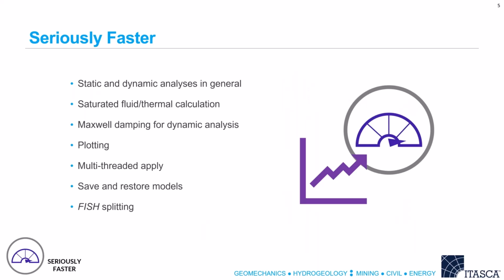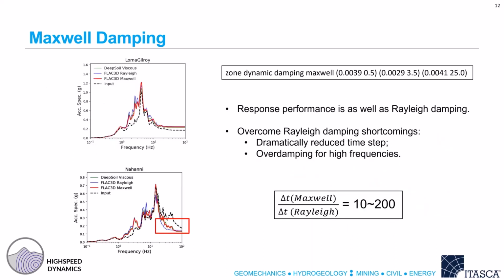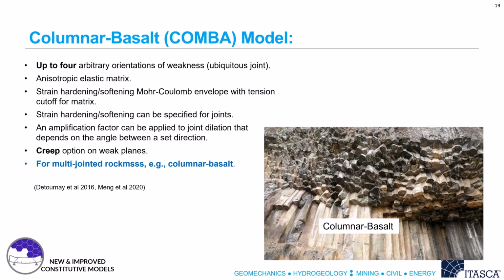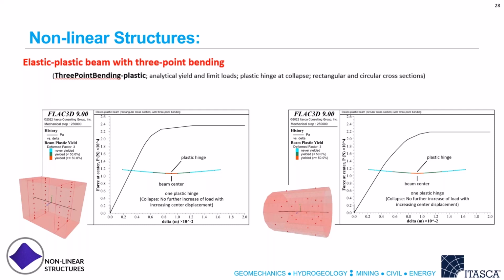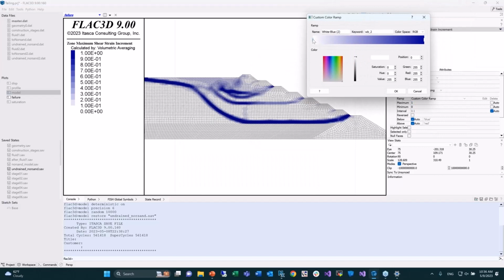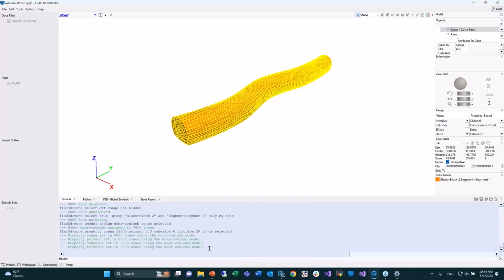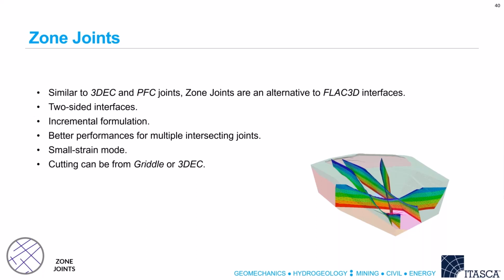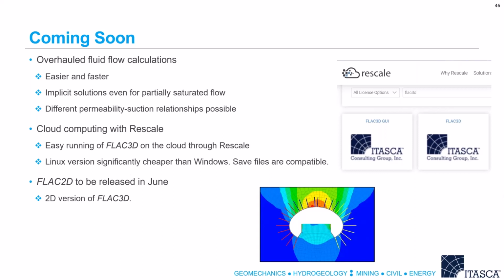FLAC3D v9 What's New Webinar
This is a one-hour webinar plus Q&A session overviewing the newest features and capabilities of FLAC3D v9. Presented by Zhao Cheng, (FLAC3D Product Manager) and Jim Hazzard (Software Manager) on Tuesday, May 9th at 10 am CDT.

Chapters:
0:00 Welcome and Outline
1:48 Seriously Faster
7:31 Maxwell Damping
12:11 Improved Constitutive Models
17:25 New Constitutive Models
22:35 Non-linear Structures
28:23 New User Interface
31:24 New User Interface - Demo
43:37 Embedded Python
47:32 Multi-threaded FISH
48:13 Timoshenko Beam
48:43 Ramberg-Osgood Hysteretic Damping
49:50 Zone Joints
52:51 Fast Analytic Temperature
54:44 Very Flexible
56:23 Coming Soon
58:39 Thank you and Links